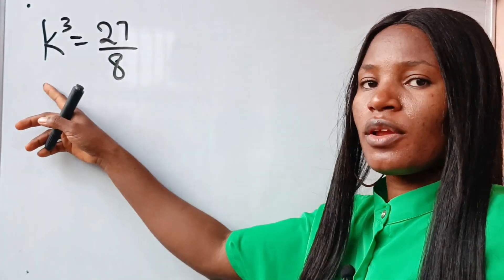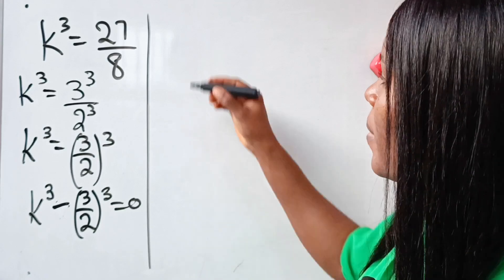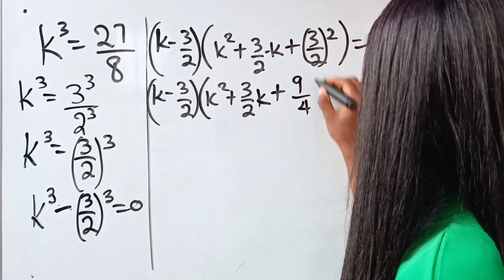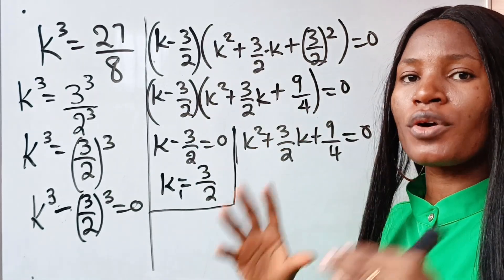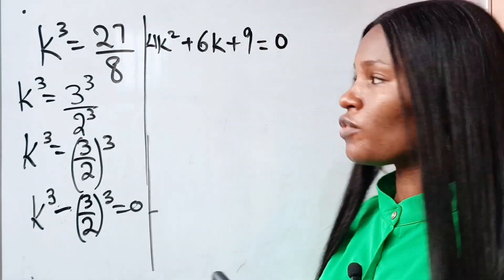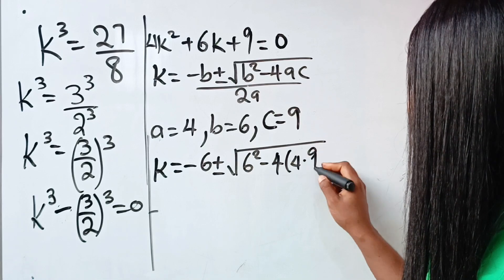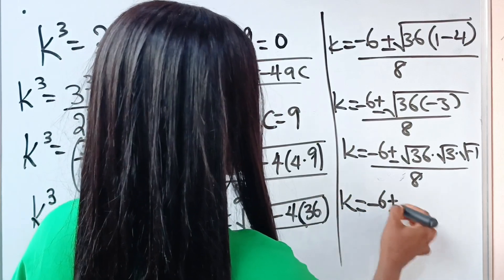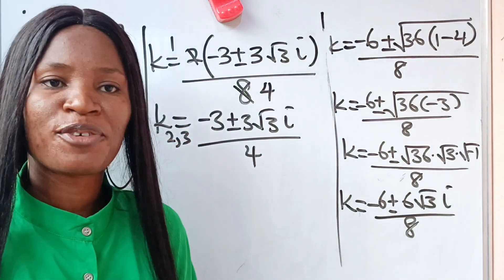Germany| A Nice algebra math problem|solve for x| math olympiad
A Nice math olympiad algebra math question.